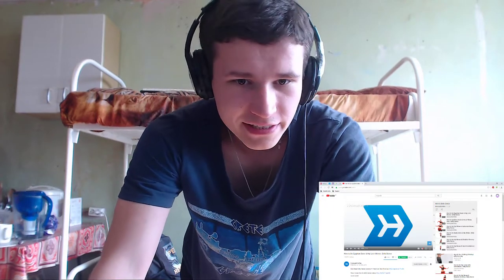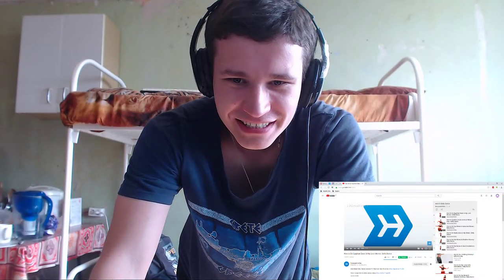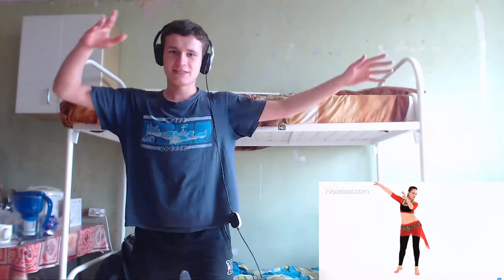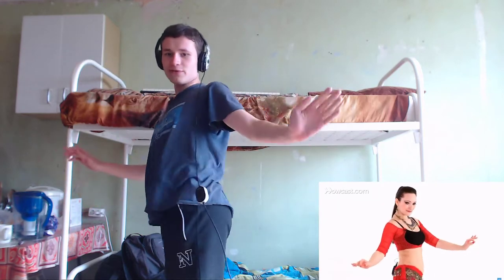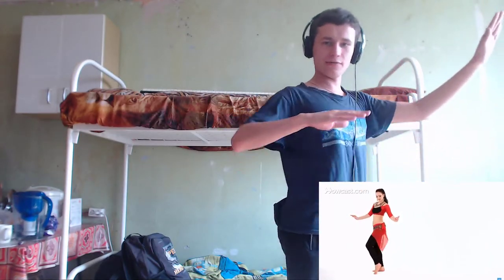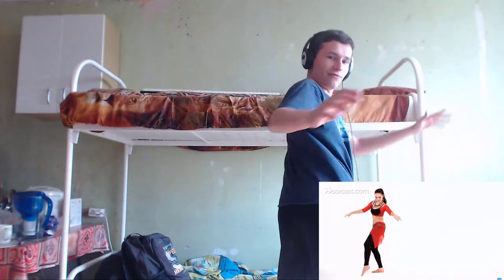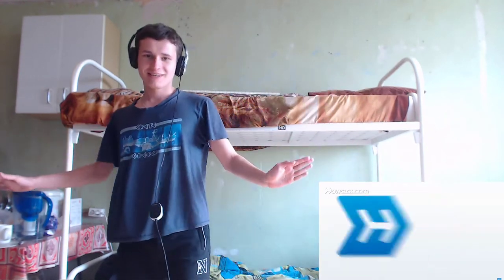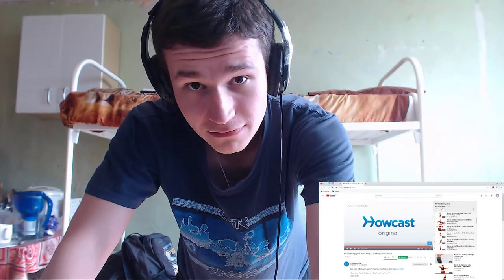How to Do Egyptian Basic & Hip Lock Moves | Russian Male Belly Dance Tutorials #7 | Reaction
Thanks for the comments in the previous video.
I love you!
Write again, please.

, How to learn belly dancing?
, How quickly to start dancing belly dance?
, How fast to dance belly dance?
, How to quickly do belly dancing?

Thanks :)